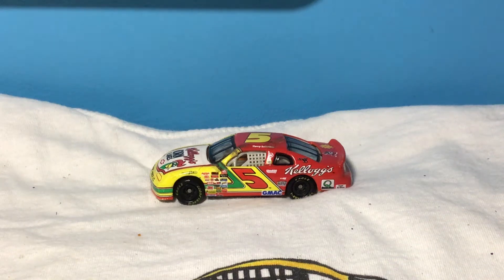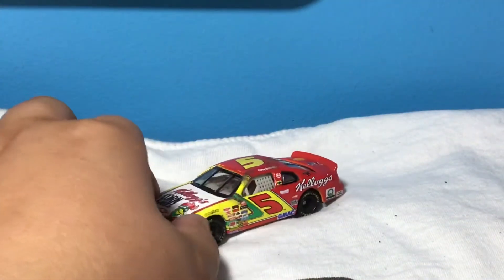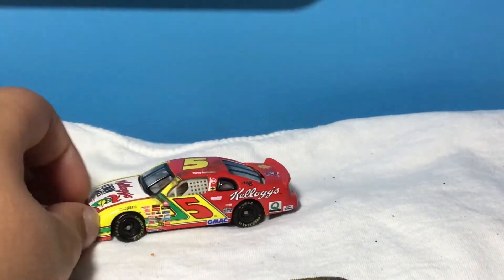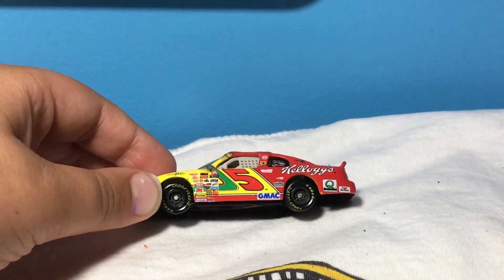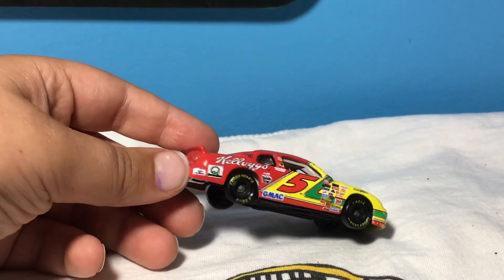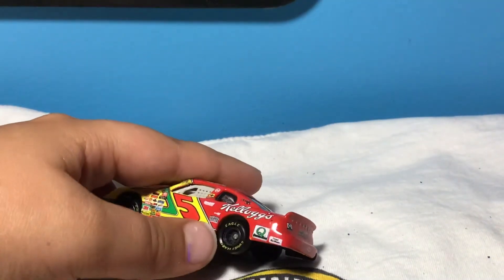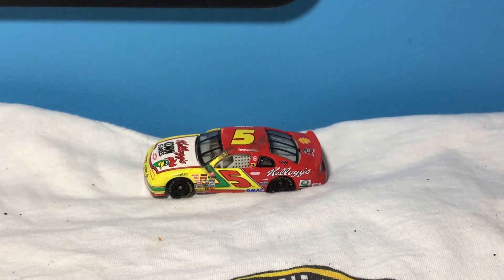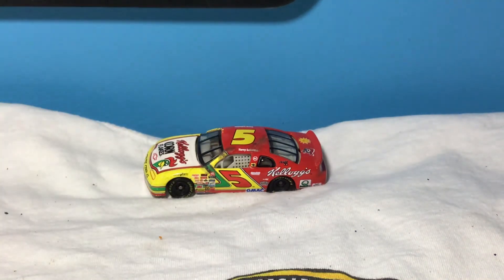#5 Terry Labonte Kellogg’s corn flakes car